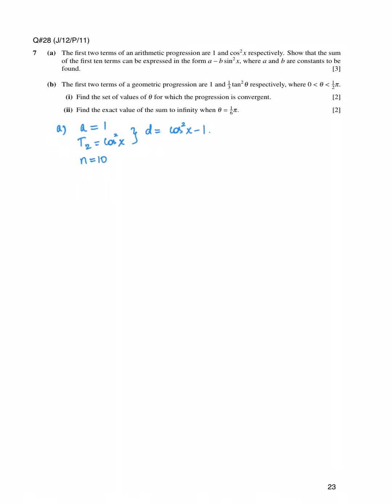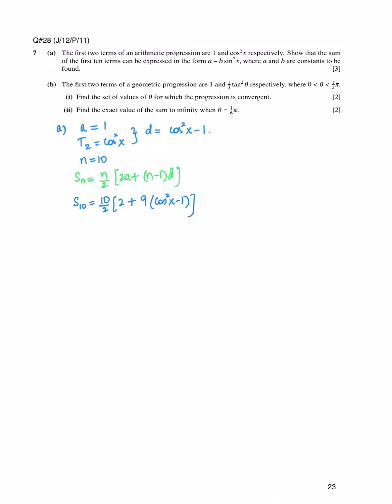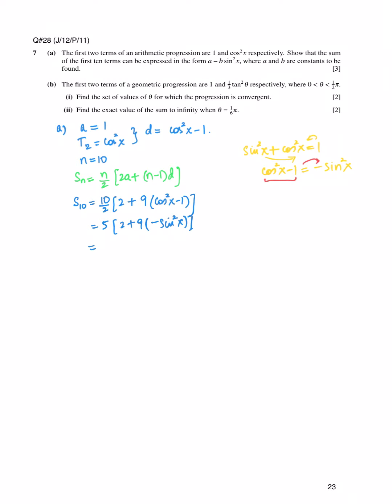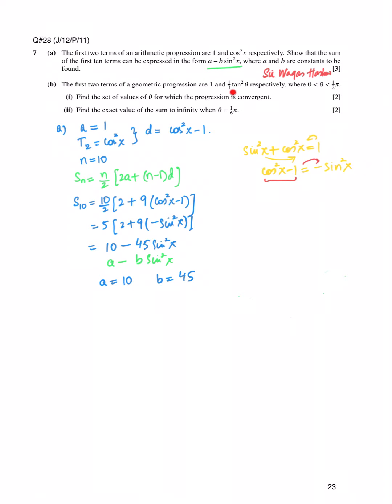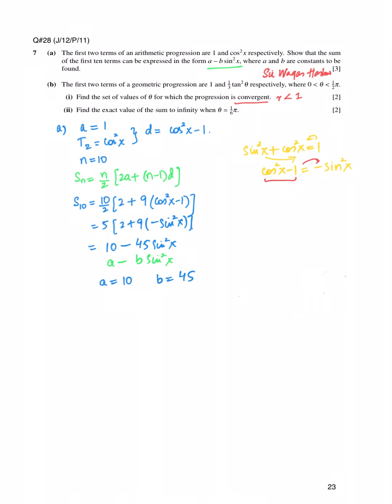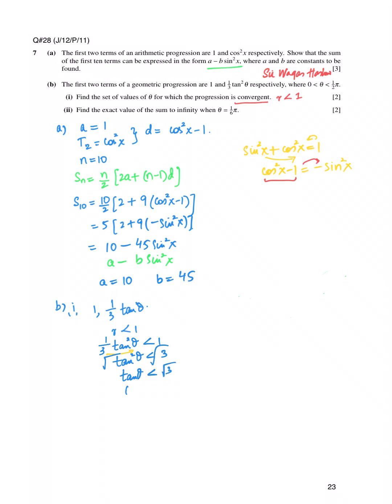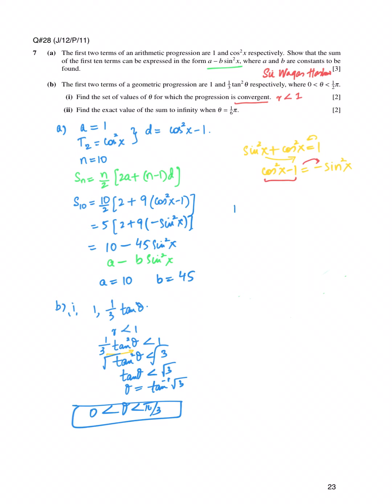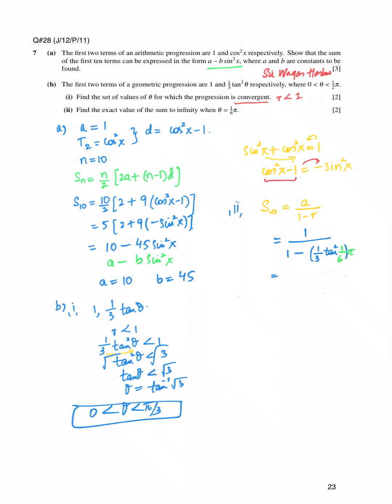Jun 2012 Paper 11